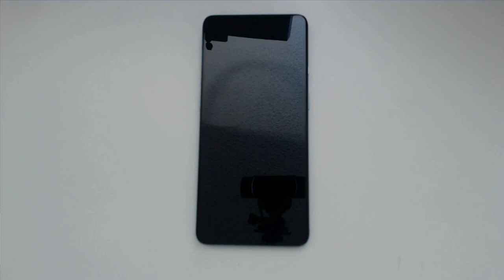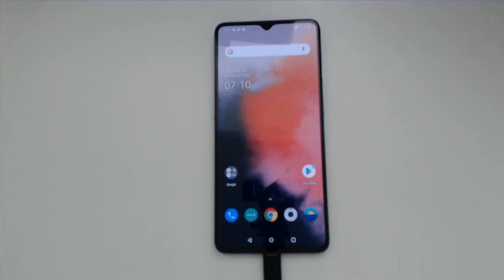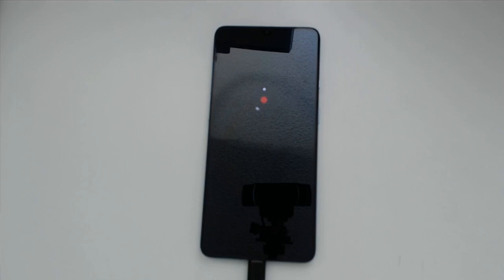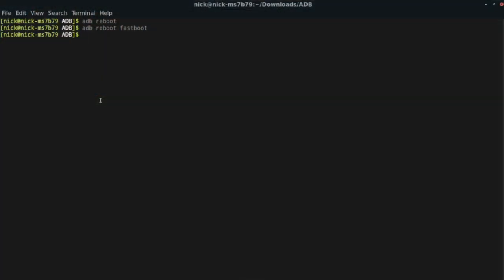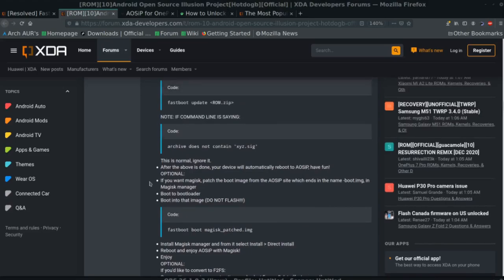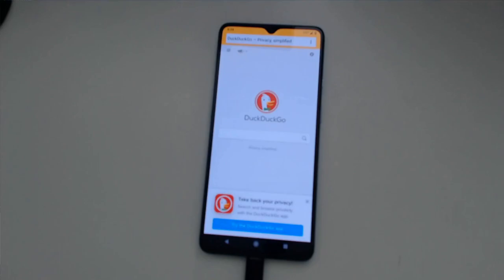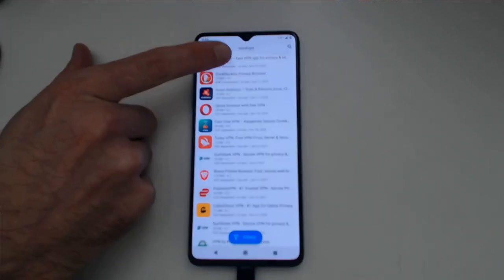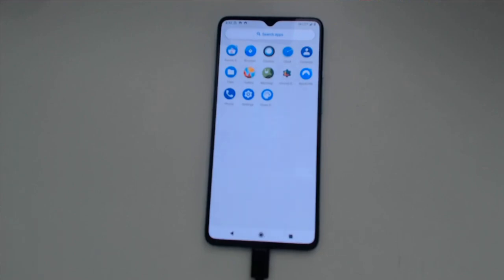See Pinned Comment for Updated Video - How to DeGoogle Android Phone in 20 Minutes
This video is based on Android 10 installation. If you want to install Android 11 variants, please check out my updated video

Excellent work from anirudhgupta109 on XDA forums. Your AOSiP +documentation is beyond stellar!

Please do not follow this guide unless you know what you are doing or want to destroy your device. Removing Google Android is part of my journey decoupling from Silicon Valley Dependence. There are good reasons to use SV services if they are available to you and cheap or free. Carrying around a tracking device no longer qualifies as "cheap" in my opinion.

I did not install the latest OS before going through these proceedures. This was technically a risky move.

*TOPICS*
0:00 - Intro

0:45 - Disclaimer: do not do this unless you want to destroy your device!
1:20 - Unlocking the Bootloader
5:10 - Final Setup Steps by Re-Enabling USB Debugging
6:45 - Installing AOSiP after Bootloader Unlock
11:27 - Moment of Truth!
12:20 - Privacy Respecting Apps in Correct Order of Operations
18:15 - Closing Thoughts